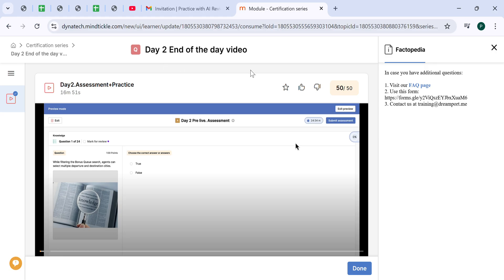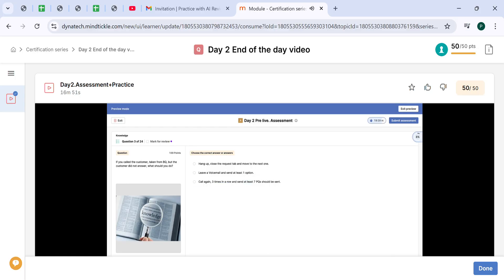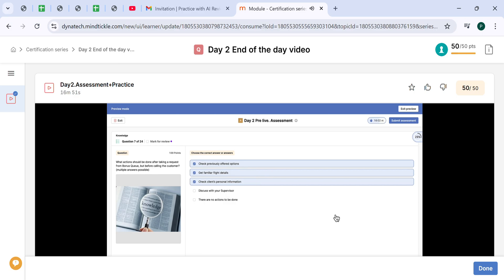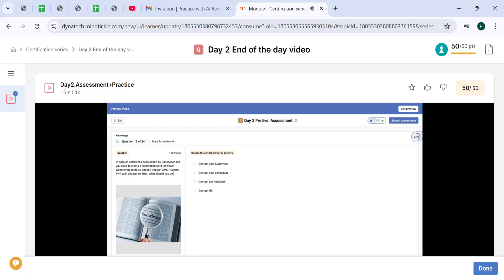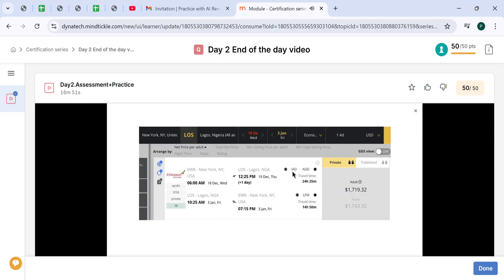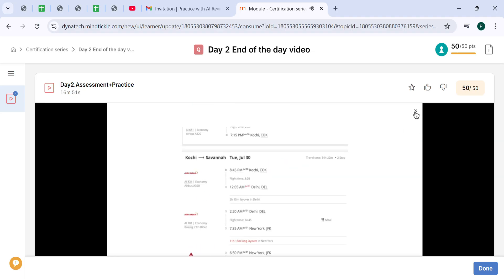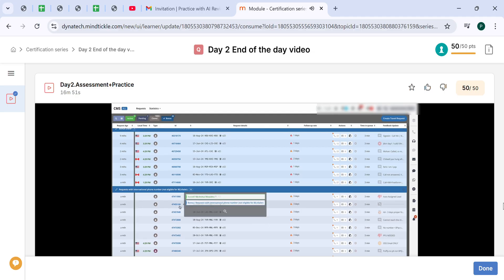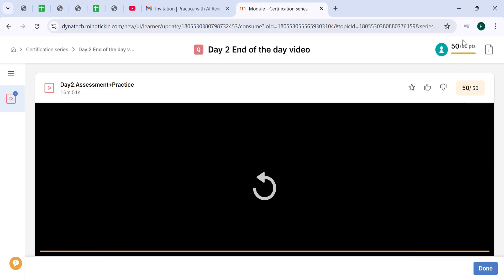DREAMPORT: DAY 2 PRE-LIVE ASSESSMENT STEP BY STEP.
@remotelly This video takes you through the day 2 pre-live assessment step by step.